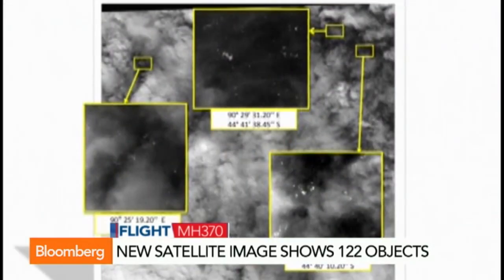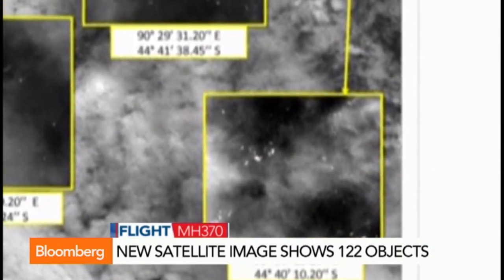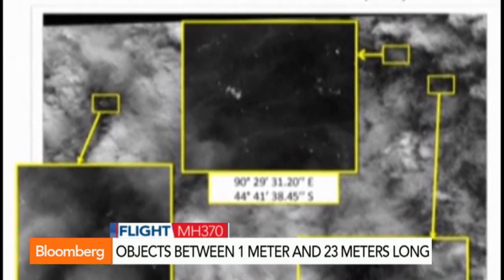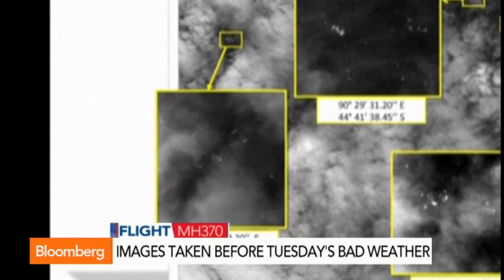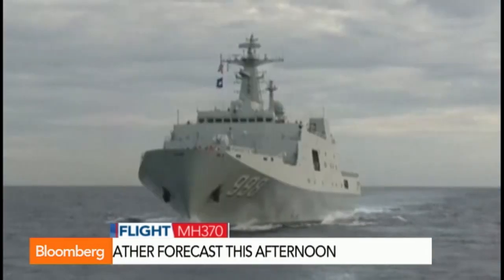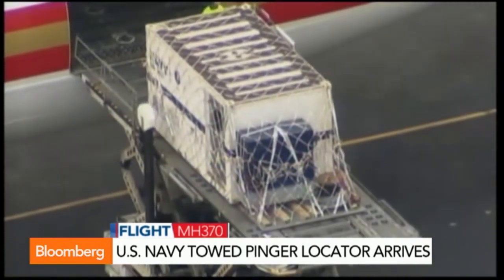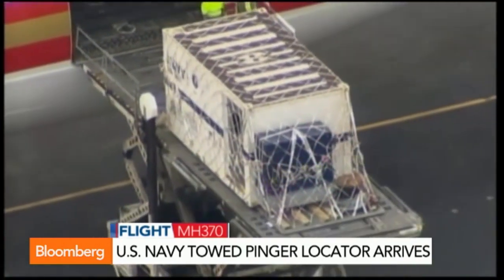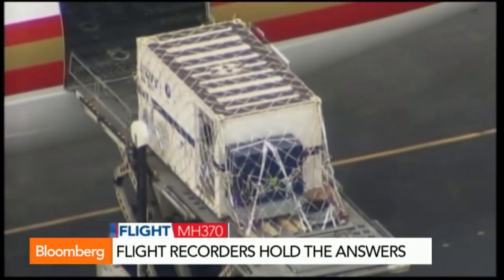Do These Images Show the Flight 370 Debris Field?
March 27 (Bloomberg) -- Bloomberg's Paul Allen reports on the latest developments in the search for Malaysia Flight 370. He speaks with Angie Lau on Bloomberg Television's "First Up." (Source: Bloomberg)